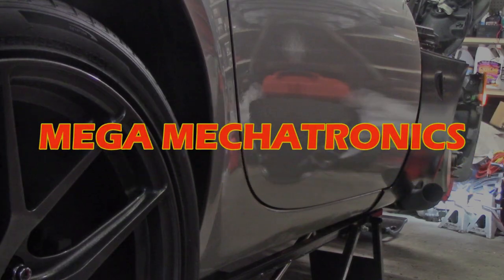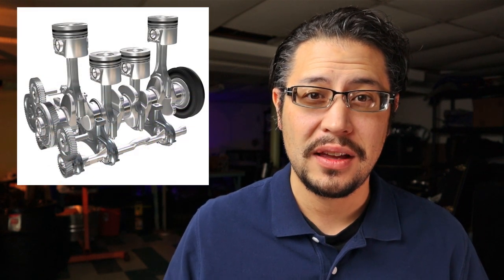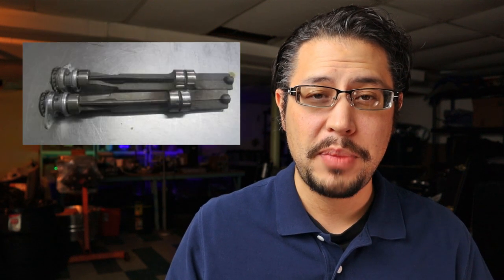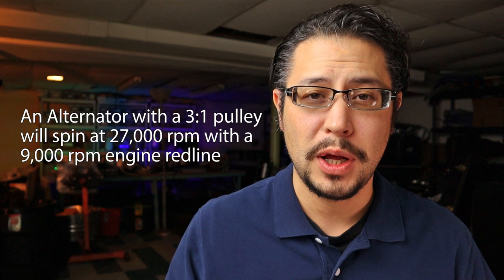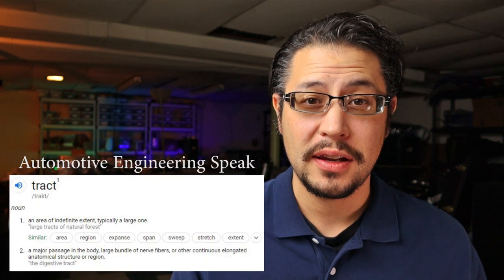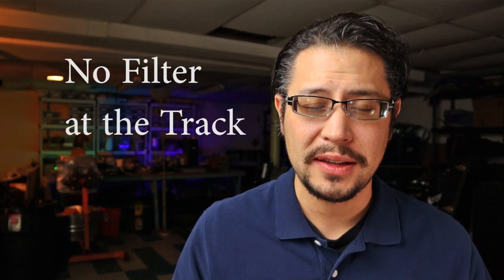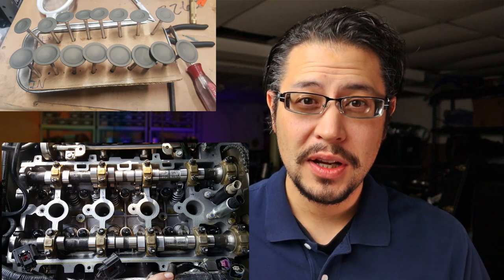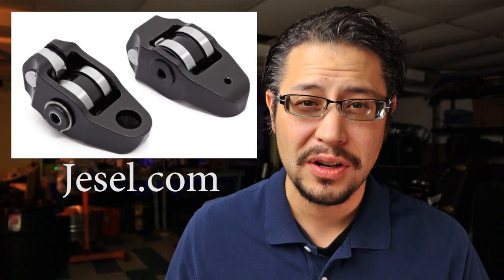Why you Won't tune an all motor 4 cylinder - Naturally Aspirated NA build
My Top 5 Reasons You Won't Tune an NA 4 Cylinder piston engine.
How to tune and build a normally aspirated all motor 4 cylinder to hang with the best.

Head porting book
Honda K-series book
Honda B-series book
Mitsubishi 4G63T book
SkyDynamics.com
P1AquaX.com
RyanTaylorRacing.com

Components/Tools/Equipment
HP Tuners MPVI2 w/ 2 credits
Tablet w/ Windows 10
AEM Water Methanol Injection
Octane Booster
Innovate WBO2 w/ gauge
Innovate WBO2 no gauge
AEM WBO2 w/ guage
Mechanics Socket Set (beginner)
Combo Wrench set (beginner)
Multi-meter volts/ohms meter (beginner)
I solder everything with this
Blue Threadlocker
Flush cutters